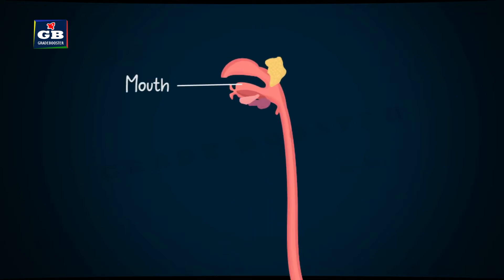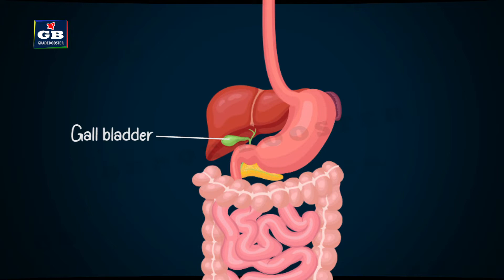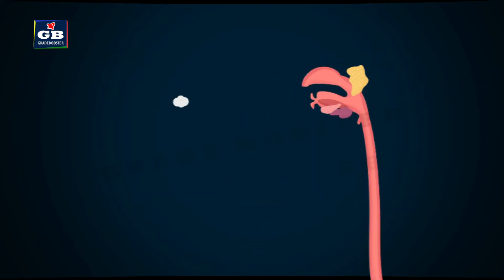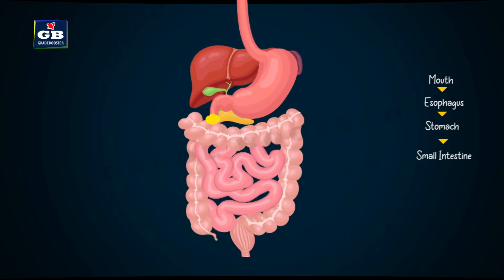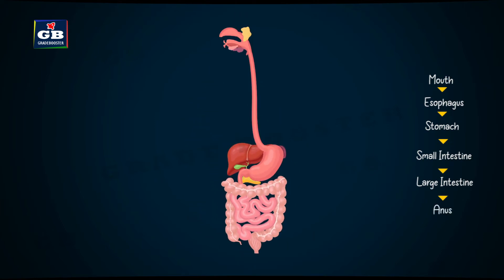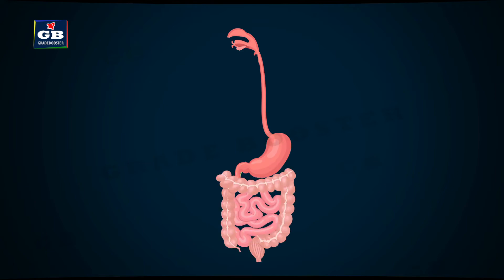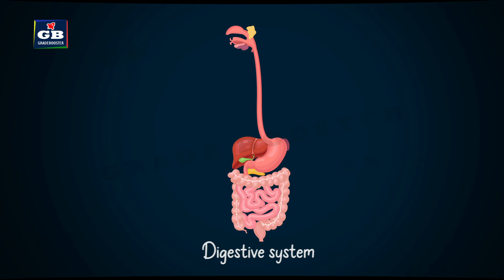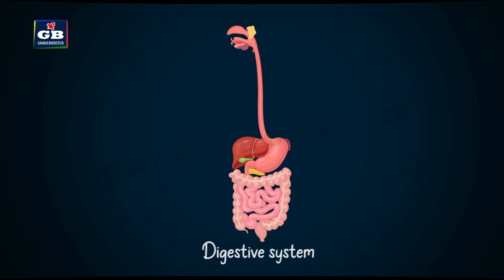Ch 6 | CBSE Science | NUTRITION IN ANIMALS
Human digestivesystem | Class 10 Science (Biology) Chapter 6 | CBSE | NUTRITION IN ANIMALS

Also
Play list: